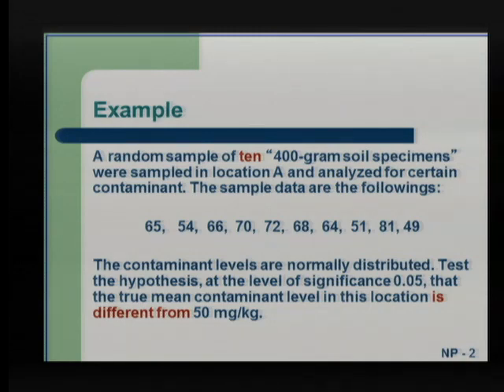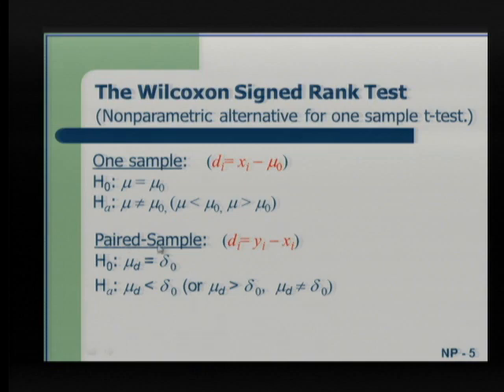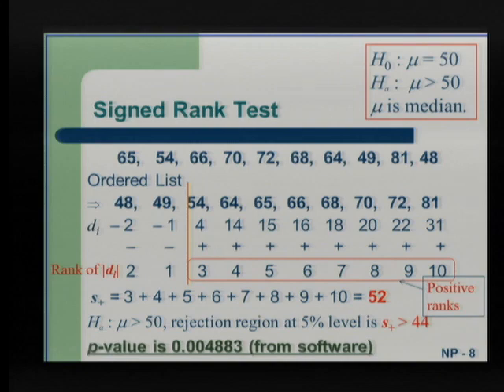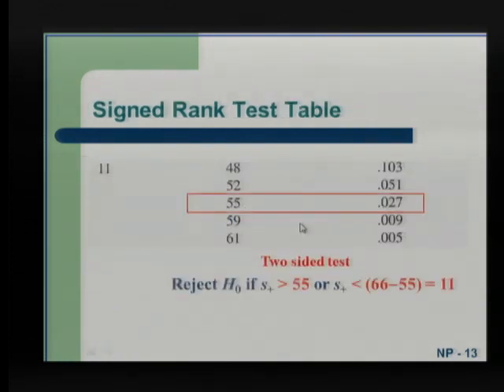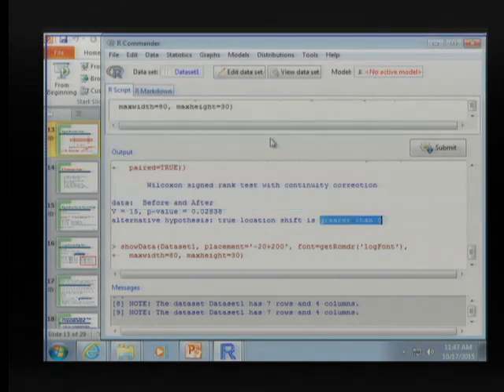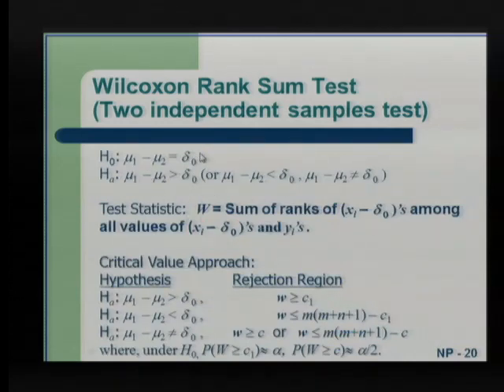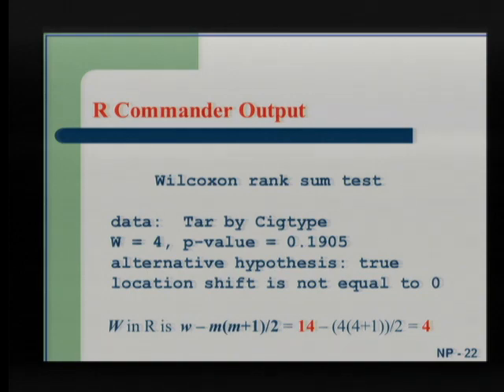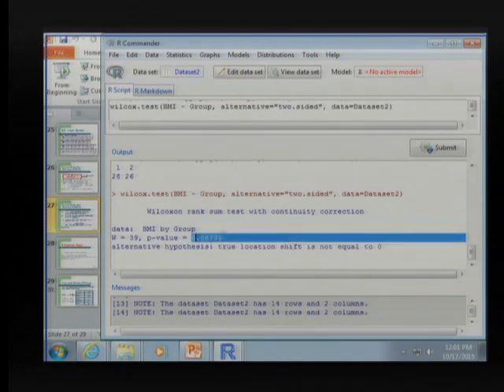MPH - Nonparametric Methods (2015) (R)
This video is a quick review of nonparametric methods which includes signed rank test, rank sum test, and Kruskal Wallis test.